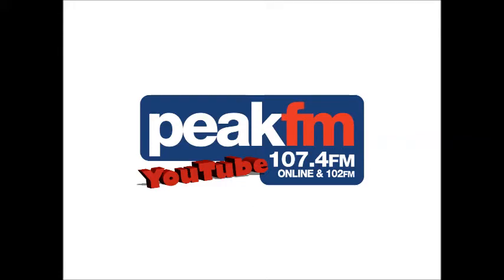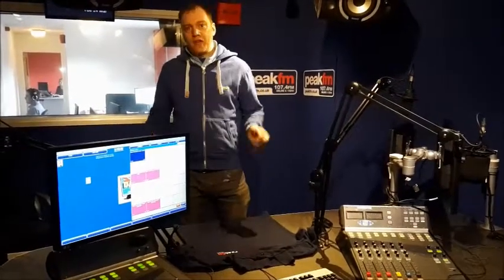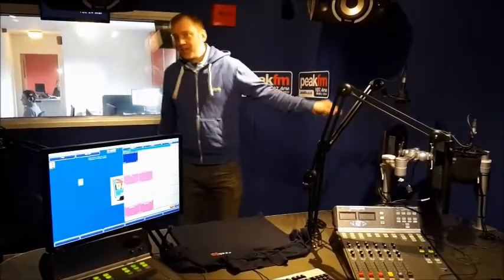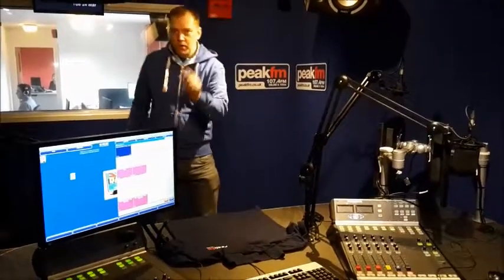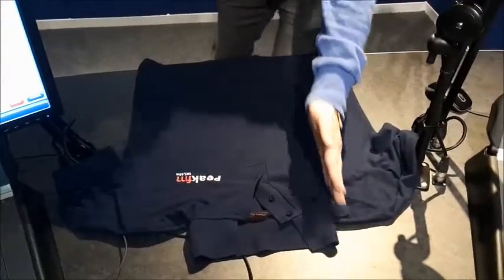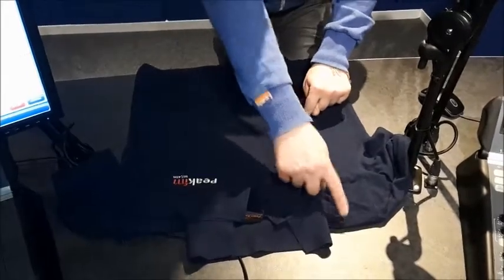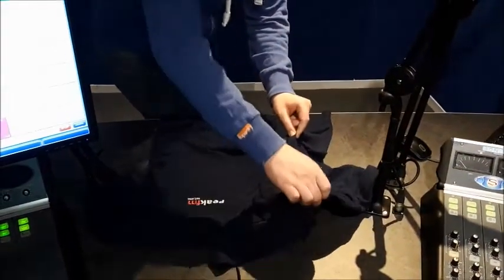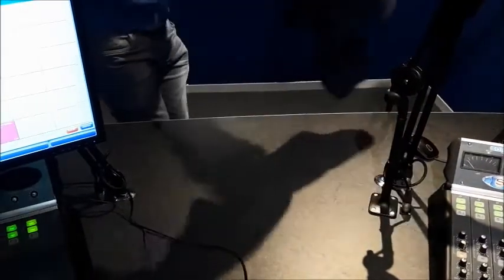PEAK FM: Gav P can fold a shirt in less than 2 seconds.... Or can he.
Gav has a go at bettering a viral "shirt folding" video. You be the judge of how well he does.